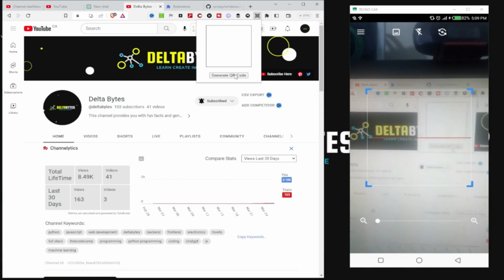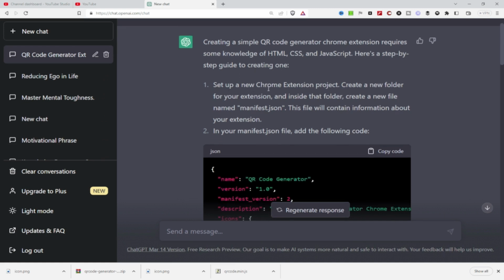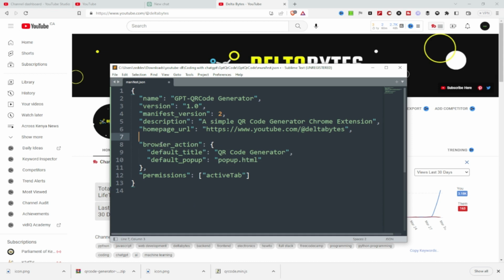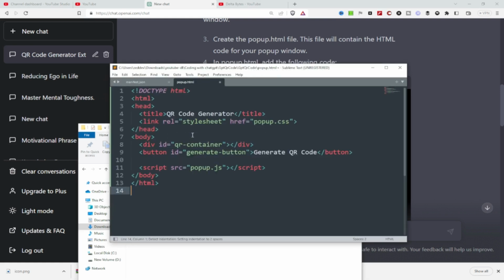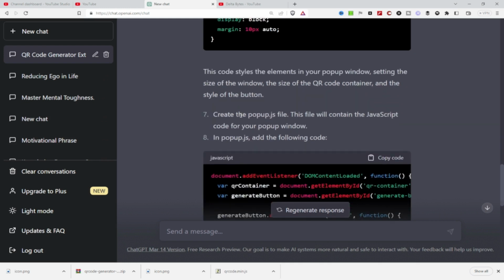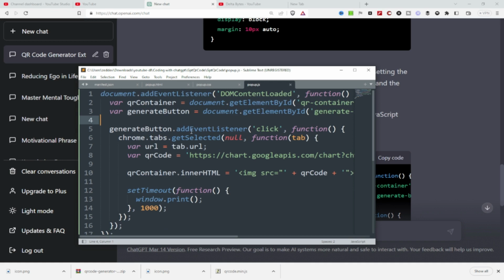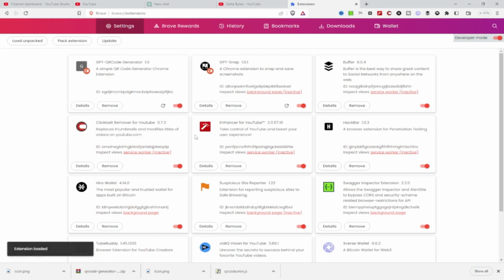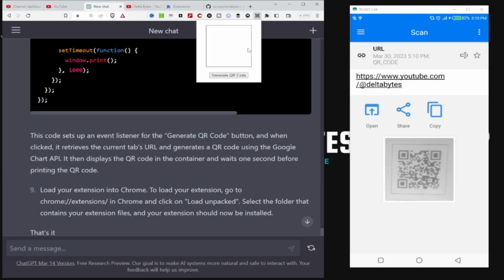Using AI To Build A Chrome Extension From Scratch (NO Experience)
Creating A simple qrcode generator chrome extension using chatgpt.

Recommended books and equipment that I use:

Learn Python, 5th Edition

Linux Basics for Hackers

Getting Started Becoming a Master Hacker

Camera (Sony FDRAX53/B 4K HD Video Recording Camcorder)

ZealSound USB Microphone

ASUS VivoBook 17 Laptop (2022 Newest17.3” Full HD 1080P Non-Touch Display)

There are no additional charges to you! I recommend using the links to purchase a product/service to save more. Thank you for supporting this channel, so I can provide you with free content every week!